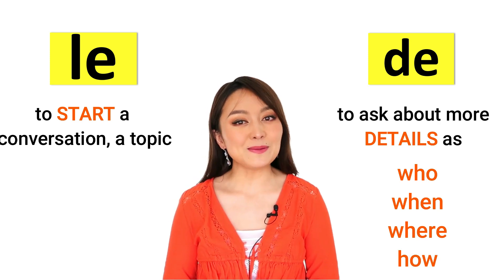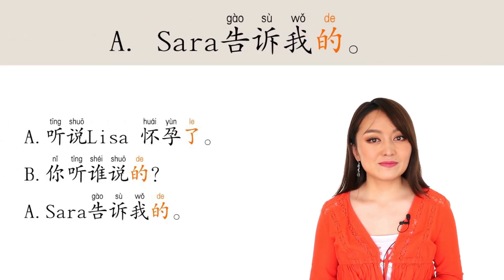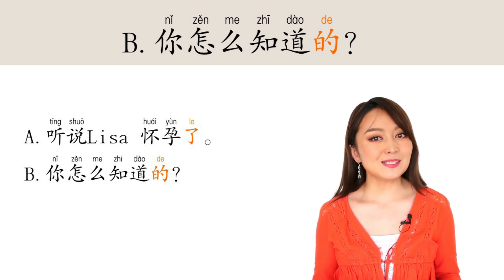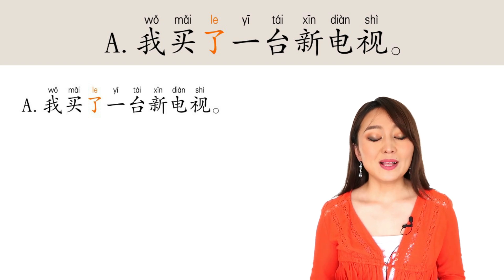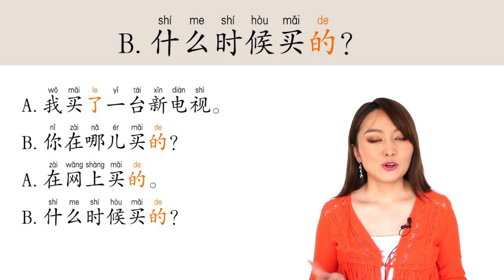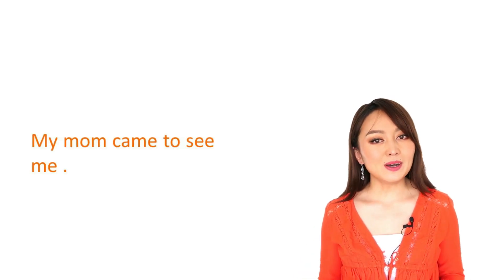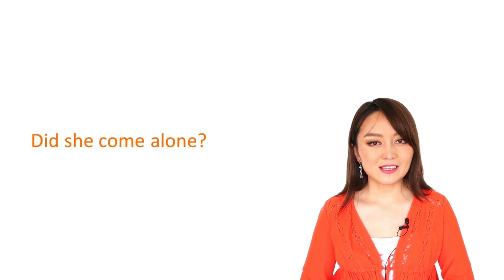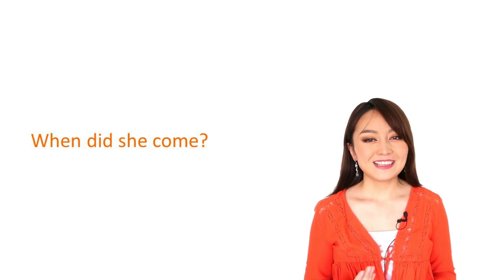🔓Quick tip to choose between 了 le and 的de for past tense in Chinese mandarin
📚Study tools designed by Yimin Chinese ,workbooks, flashcards

🍭COMPLEAT HSK LESSONS